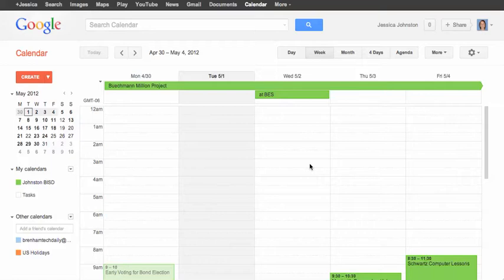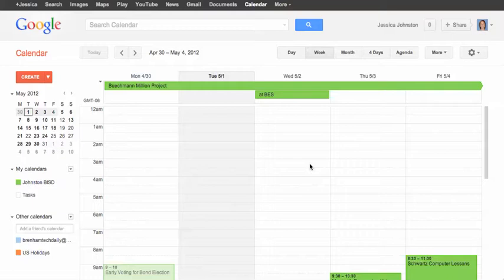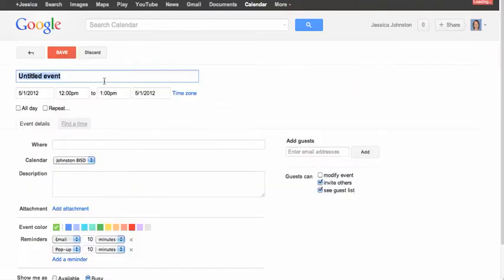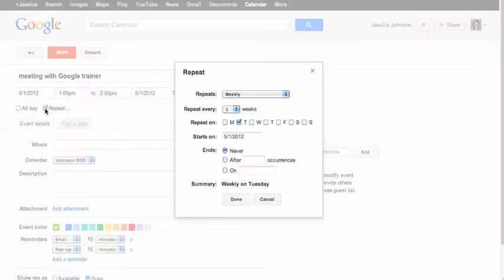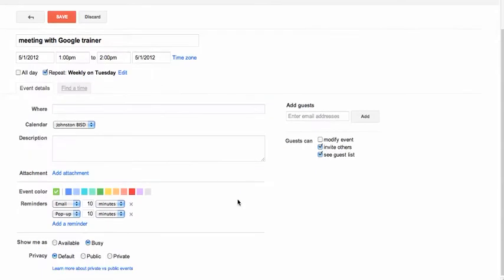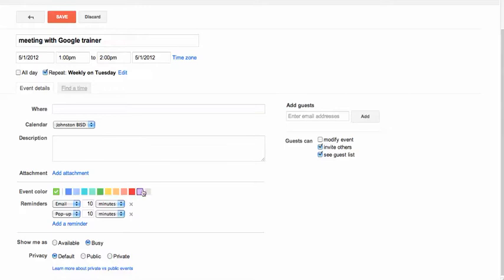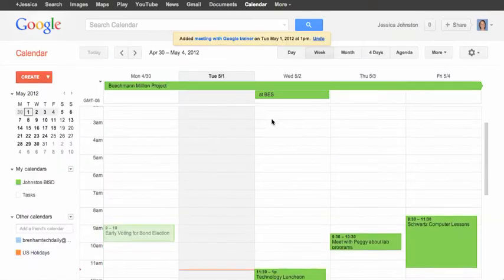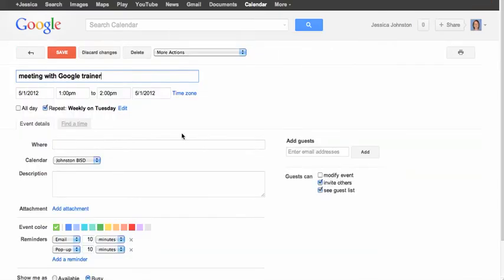Adding an Event to Google Calendar.mp4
This video was produced as part of my Google Certified Educator application.